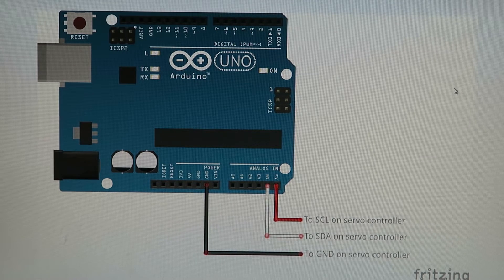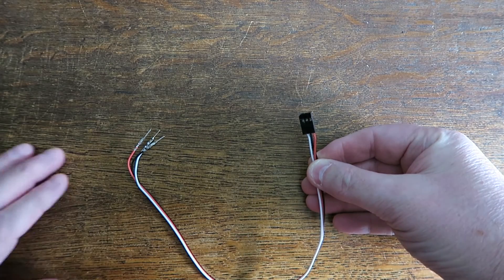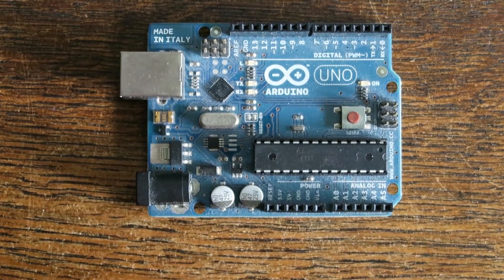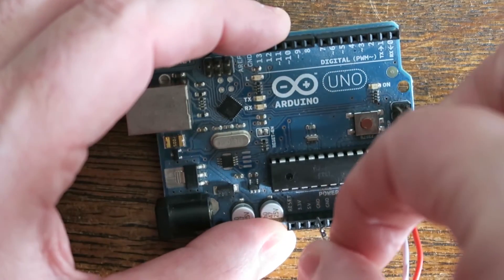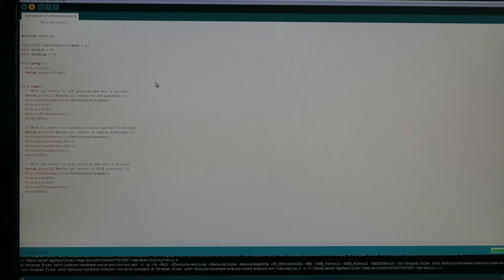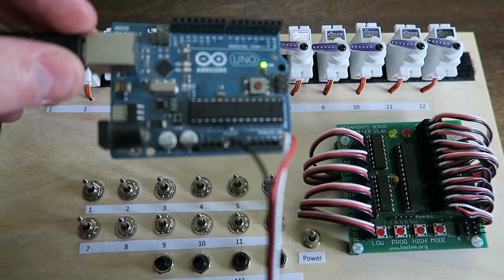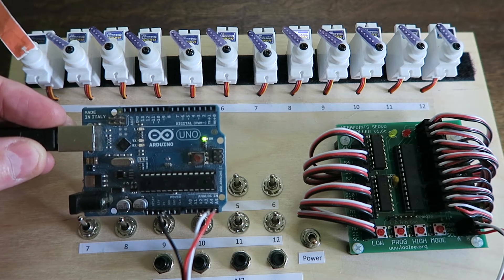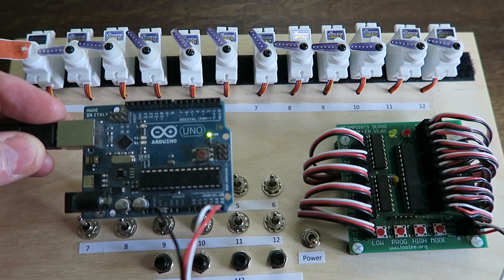MegaPoints Servo Controller being operated from an Arduino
This short video shows the sample code running a MegaPoints Servo Controller.